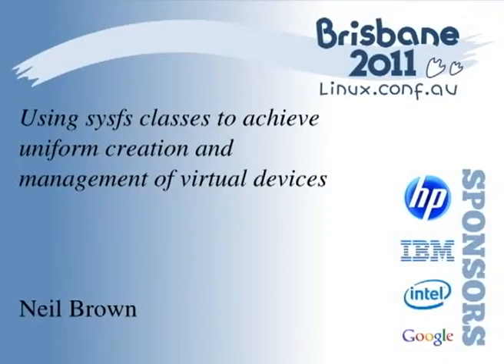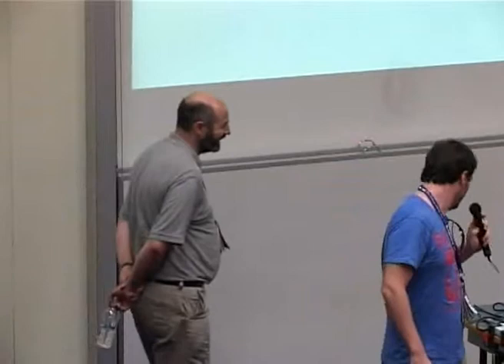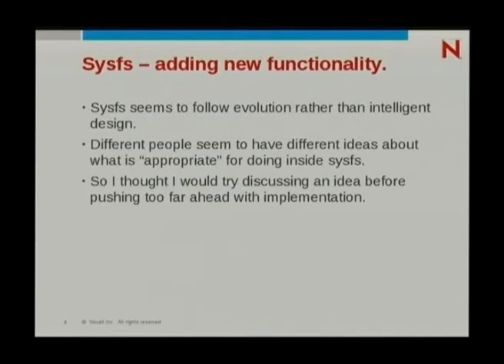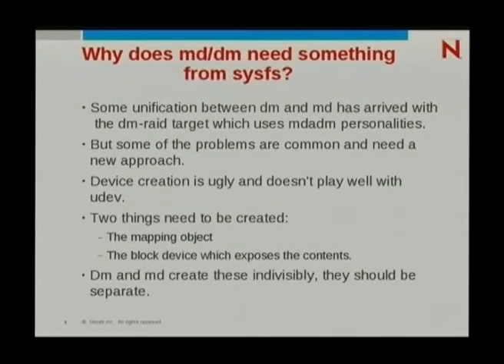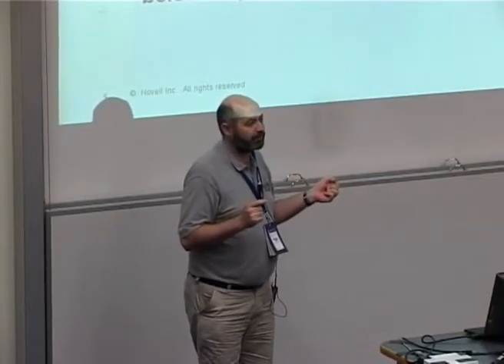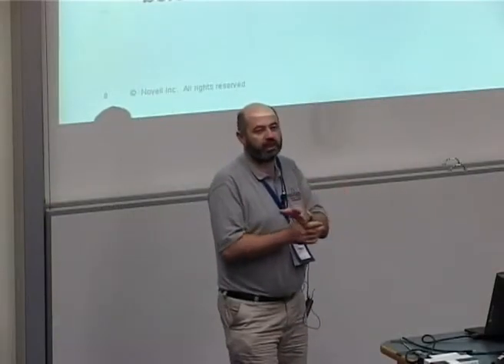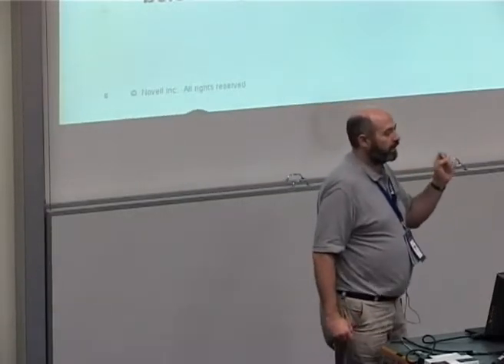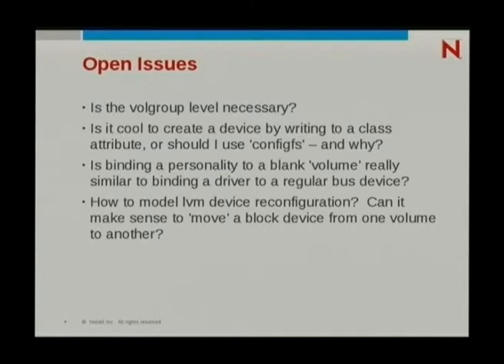Using sysfs classes to achieve uniform creation and management of virtual devices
Presenter(s): Neil Brown